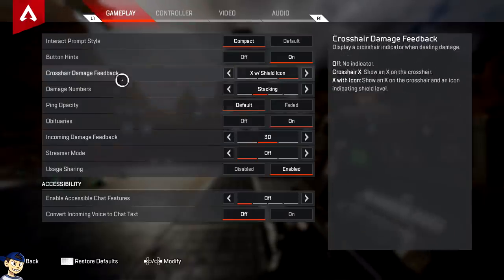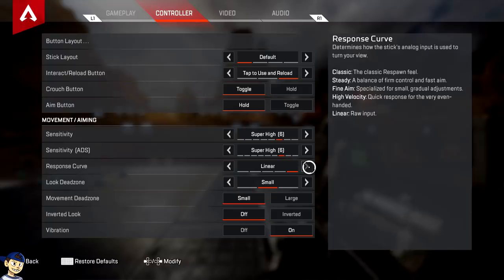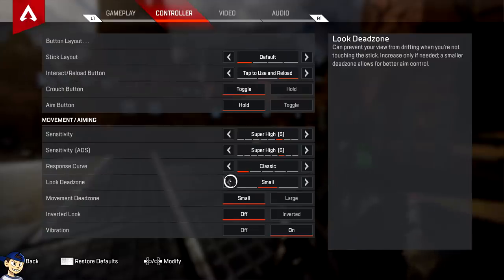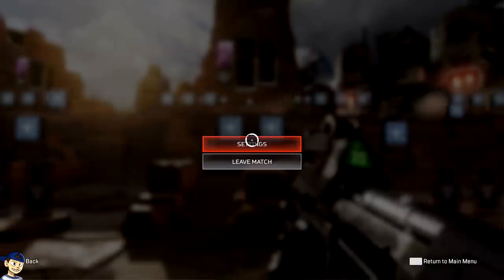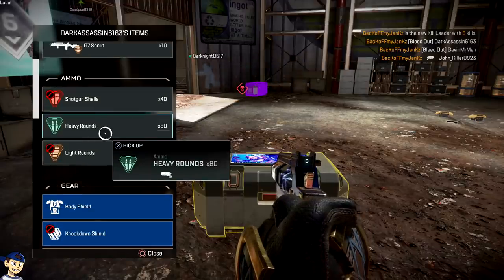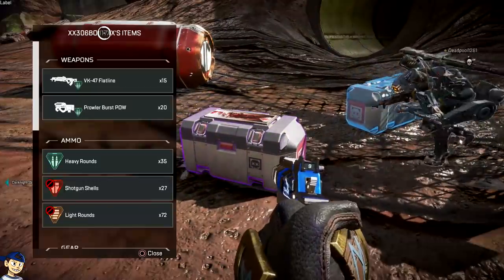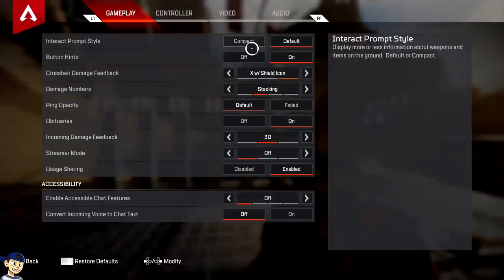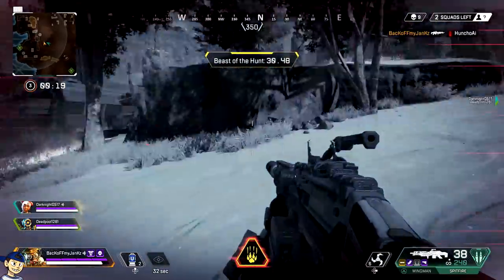Apex Legends - BEST Settings for Console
Or take 3 scoops of gfuel

Want to improve your Gameplay? Try getting a controller from Battle Beaver! :)